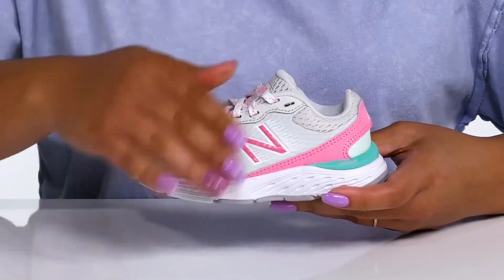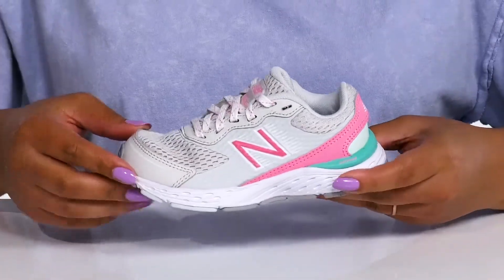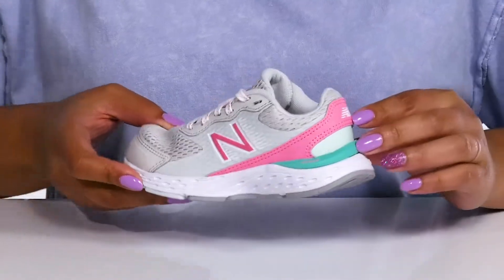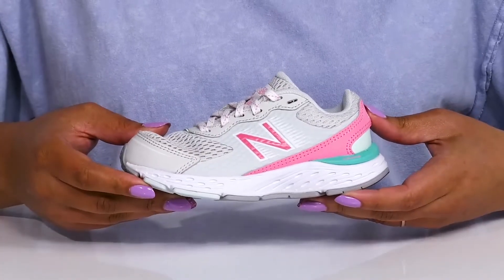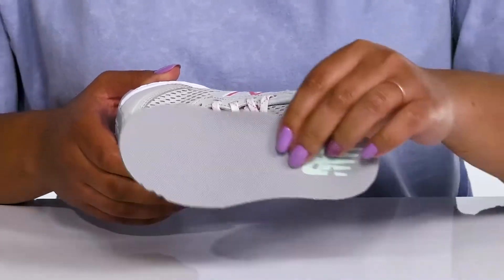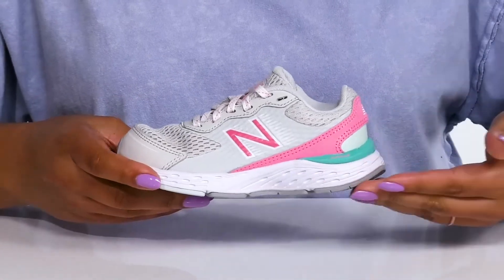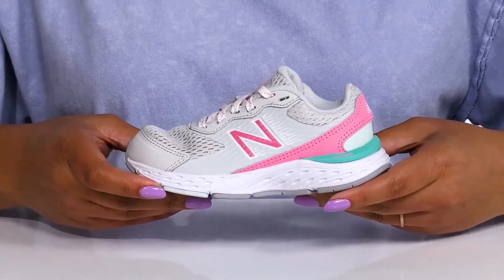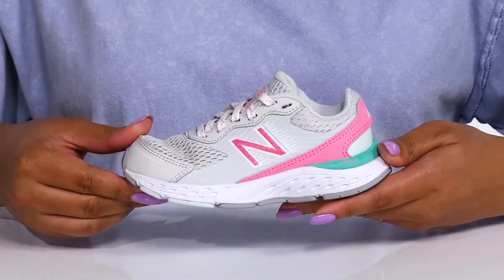New Balance Kids 680v6 (Little Kid/Big Kid) SKU: 9482976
Showcasing an engineered mesh and lightweight synthetic upper, lace-up closure, and a padded tongue and collar, these New Balance&reg; Kids 680v6 sneakers will keep their training on track.
Breathable mesh fabric lining offers a great in-shoe feel.
IMEVA injection-molded EVA foam midsole for firm yet flexible cushioning.
ABZORB&reg; midsole provides a superior blend of cushioning and compression set.
Imported.